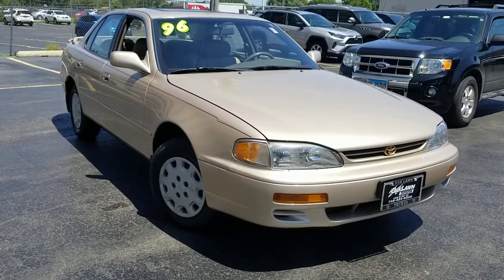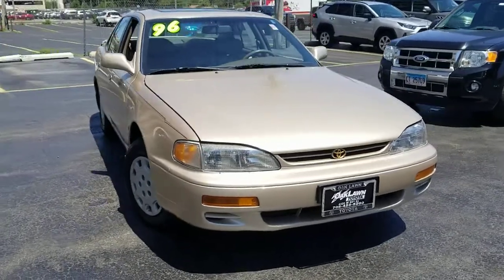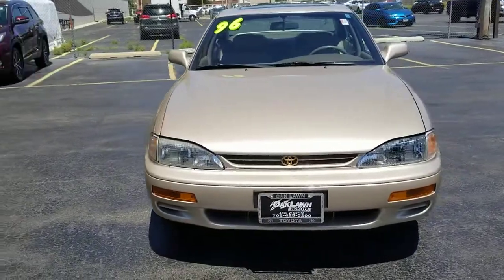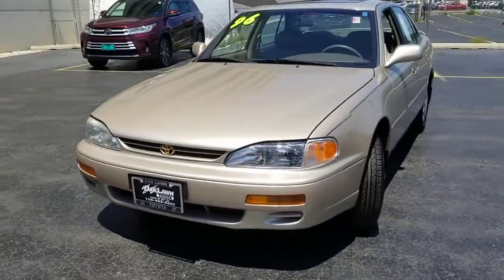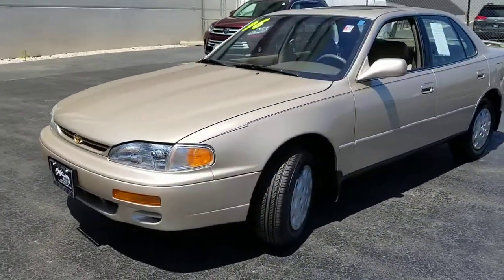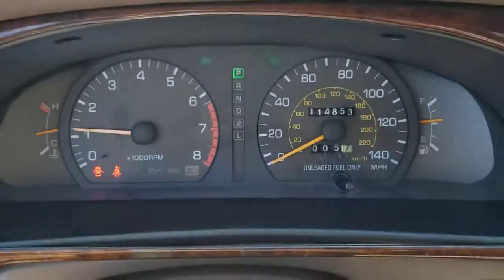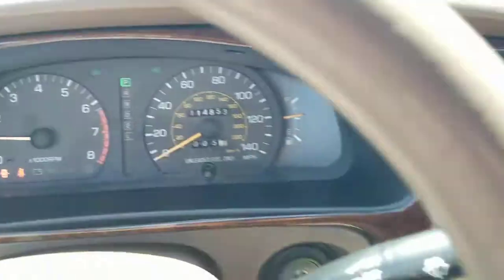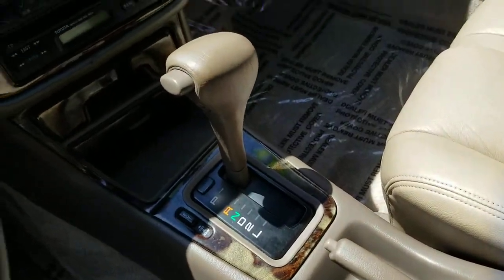1996 Toyota Camry Oaklawn, Chicago, Orland Park, Lagrange, Palos, IL 92532A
Beige  1996 Toyota Camry available in Oak Lawn, Illinois at Oak Lawn Toyota. Servicing the Chicago, Orland Park, Lagrange, Palos, IL area.

4320 W. 95th Street

18.5 gallon fuel tank, 195/70HR14 all-season SBR BSW tires, 2.2L DOHC EFI 16-valve 4-cyl engine, 3-point front seat belts w/adjustable shoulder belt anchors, 3-Point rear outboard seat belts/center lap belt, 4-spoke tilt steering wheel, Aerodynamic halogen headlamps w/automatic-off feature, Child-protector rear door locks, Color-keyed body-side/door handle moldings, Color-keyed front/rear bumpers, Cut-pile carpeting w/driver-side footrest, Digital quartz clock, Driver & front passenger air bag Supplemental Restraint System (SRS), Dual cup holders, Electric rear window defogger, Electronic ignition system, Fabric seat/door trim w/integrated armrestmap pockets, Fold-down 60/40 split rear seat w/center armrest & security lock, Front wheel drive, Front/rear stabilizer bars/gas-filled shock absorbers/anti-vibration sub-frame, Full size spare tire, Independent dual-link MacPherson strut rear suspension, Instrumentation-inc: speedometertachometertrip odometertemp/fuel gauges, MacPherson strut front suspension, Reclining front bucket seats w/adjustable headrests, Remote releases-inc: trunkhoodfuel-filler door, Side window demisters, Side-door impact beams, Variable-assisted pwr rack & pinion steering, Warning lights-inc: air bagseat beltsfuel leveldoor-ajarbatterybrakeengineoil pressuretail lamp failure